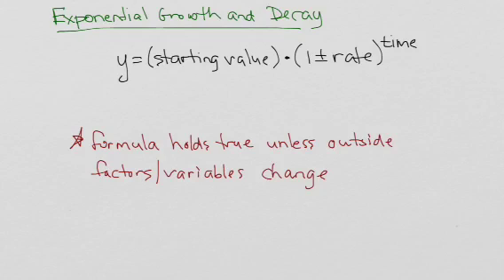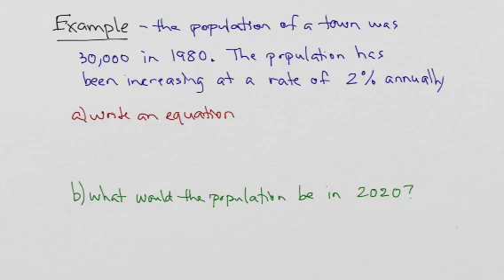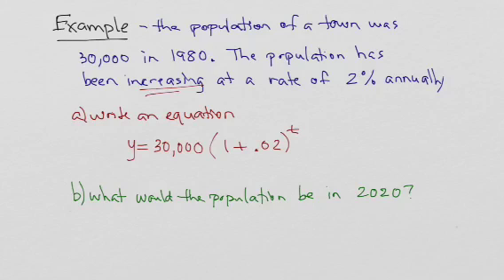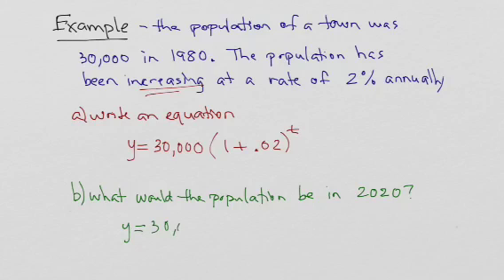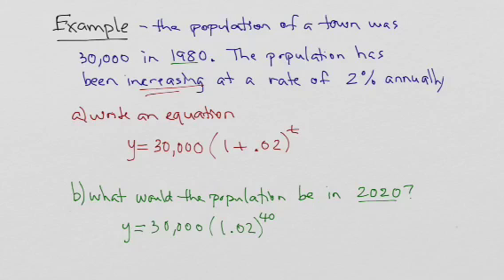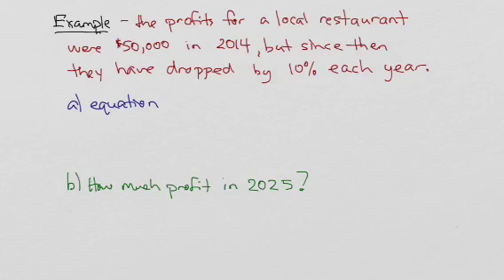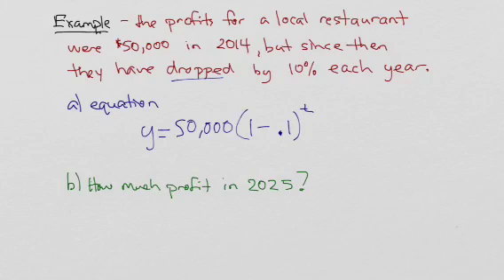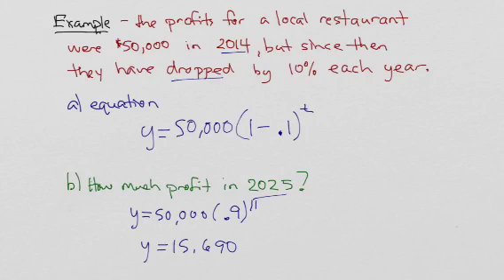Exponential Growth and Decay Problems